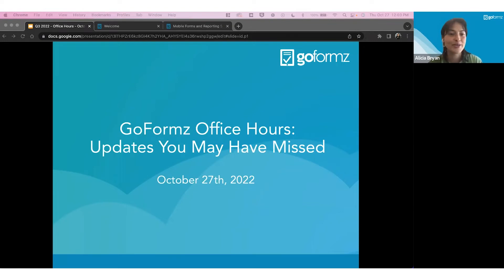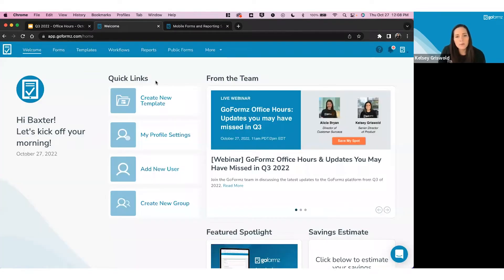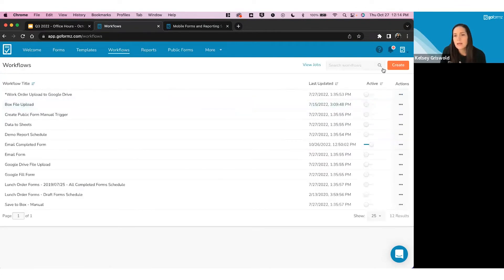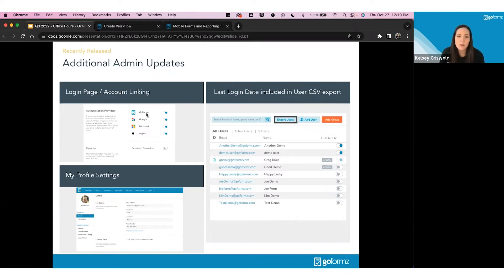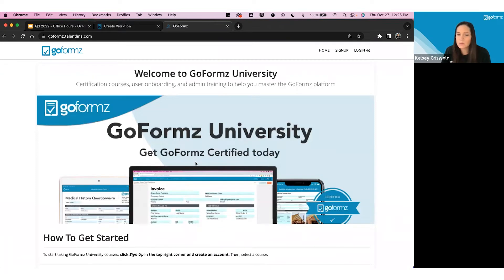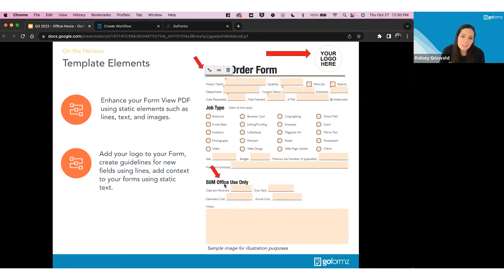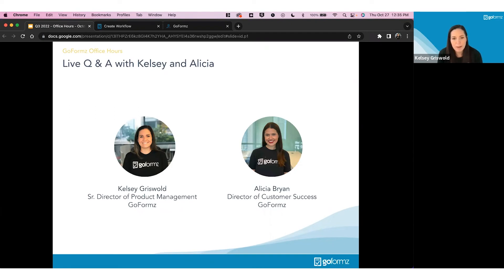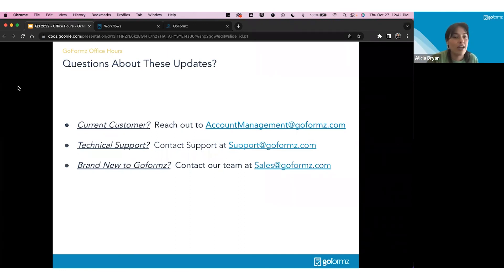Webinar: Quarterly Office Hours - October 2022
Join the Sr. Director of Product Management and the Director of Customer Success as they tour the newest features within the GoFormz platform, and get a sneak peek of what's coming soon!